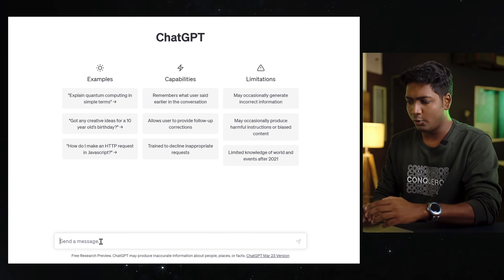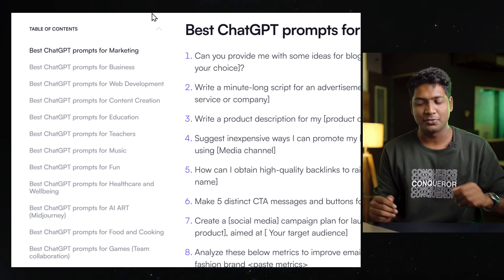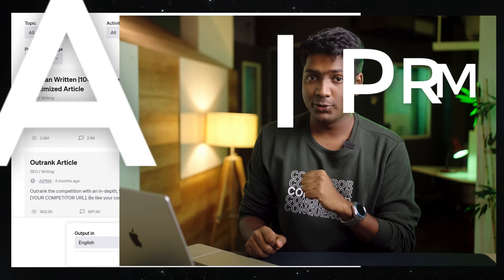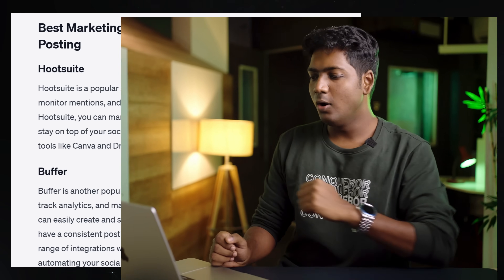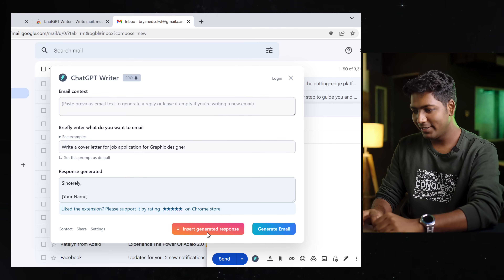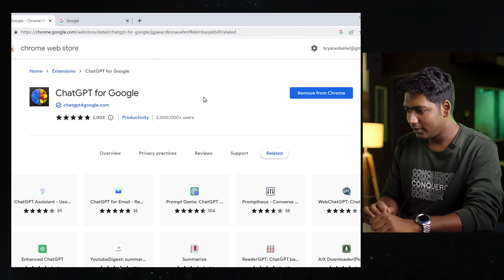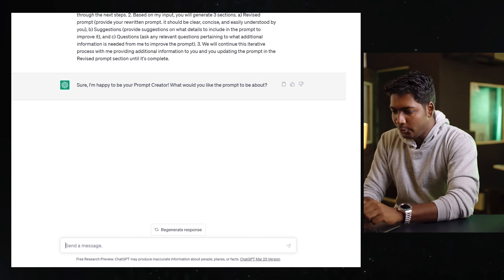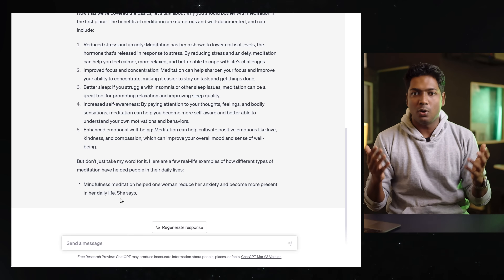Best ChatGPT Prompts from Chrome Extensions that you can't MISS!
Unlock the full potential of ChatGPT with our concise tutorial. Discover how to craft effective prompts to get accurate results and learn about valuable tools and extensions that enhance productivity. Join us as we explore practical examples and share essential tips for utilizing ChatGPT to its fullest. Boost your productivity with ChatGPT, AI conversation tool, language model, prompt optimization, productivity tools, AI technology.

 👇🏽 𝗣𝗿𝗼𝗺𝗽𝘁𝘀

👇🏽 𝗖𝗵𝗿𝗼𝗺𝗲 𝗘𝘅𝘁𝗲𝗻𝘀𝗶𝗼𝗻𝘀

00:00 Intro
00:55 Generate high quality content with ChatGPT
02:35 Add AIPRM extension to get better results
03:30 Check some more chrome extensions for ChatGPT
05:00 Make ChatGPT create prompts for you

You may have been using ChatGPT for a while now, but are you getting the most out of it? With the right prompts, you can get better responses and achieve better results.

We'll show you how to give the right prompts to ChatGPT, so you can get the best possible answers. We'll also discuss some different tools and extensions that can help you get the most out of ChatGPT.

By the end of this video, you'll have a better understanding of how to use ChatGPT to its full potential.

So if you're ready to get more out of ChatGPT, be sure to watch this video till the end.

🎁 𝗧𝗼𝗼𝗹𝘀 & 𝗗𝗶𝘀𝗰𝗼𝘂𝗻𝘁𝘀